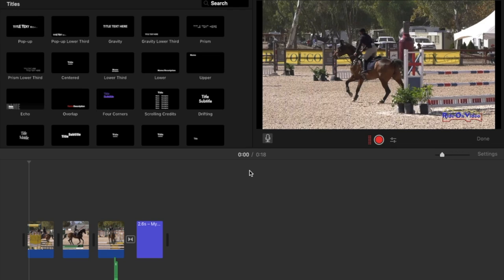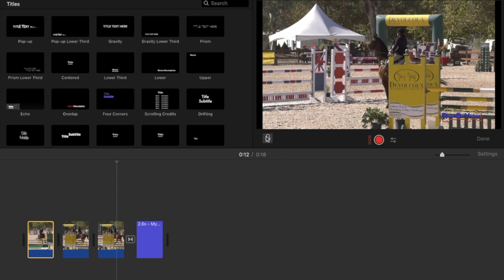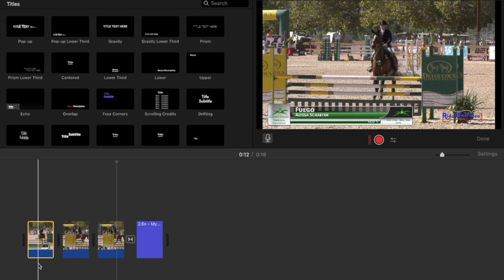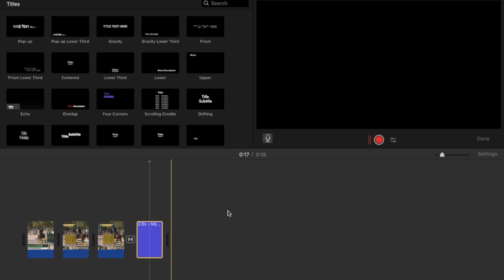iMovie Tutorial Series 8: Record Audio for Voice Overs on iMovie - Can You Hear Me Now??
When you are creating your first video in an unfamiliar software or even if you are creating your first video altogether; it is important not to get lost in the confusion of it all. This Free Video Editing Software, iMovie, is very user friendly and will easily help you create and edit your first video.

This series of simple tutorials will go over all the buttons and what they all do, and if you are interested in figuring out one in particular then use the topic markers below:

0:00 - Introduction (Voice Over)
0:25 - Where is it?
1:20 - How to record it + Edit it After the fact
1:30 - Demo